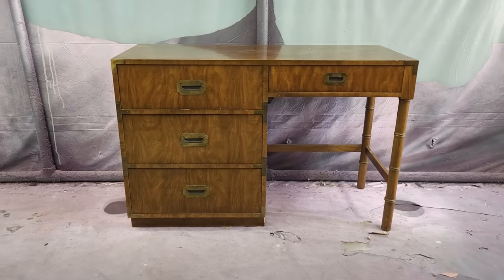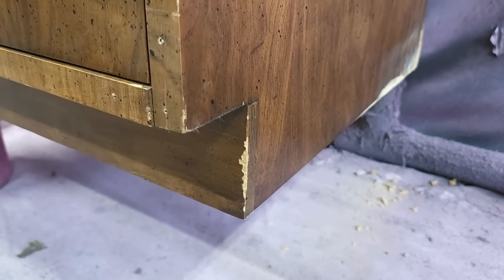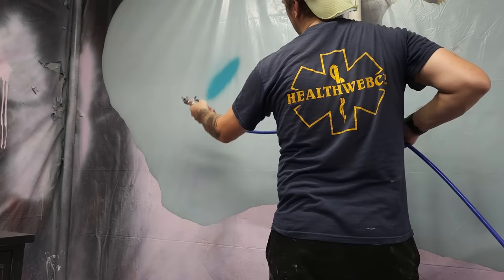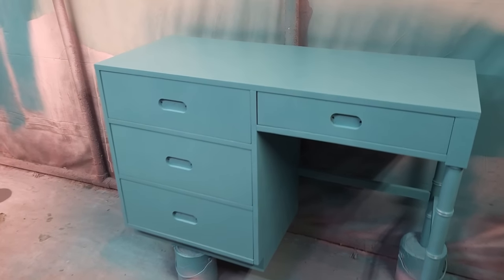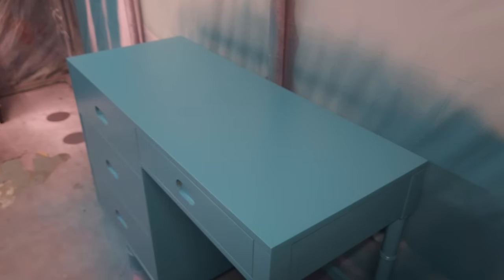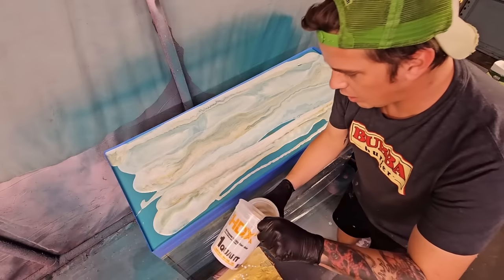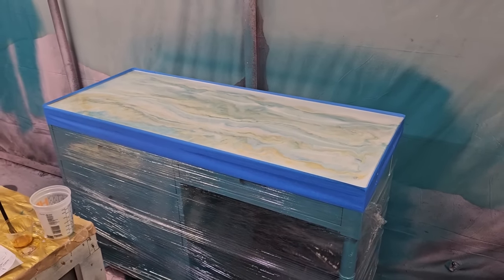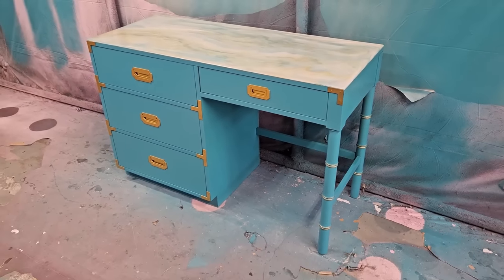Painted Vintage Desk Epoxy Pour Makeover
I found this desk for $20 and decided to try my first epoxy pour on painted furniture. This was my first time trying to pour countertop epoxy on a painted furniture project, or any project for that matter. I am still learning how to pour epoxy countertops and even though things didnt turn out as planned, my epoxy pour results were pretty amazing.